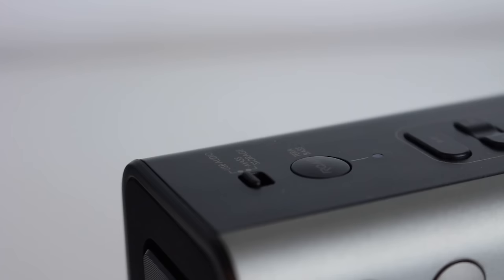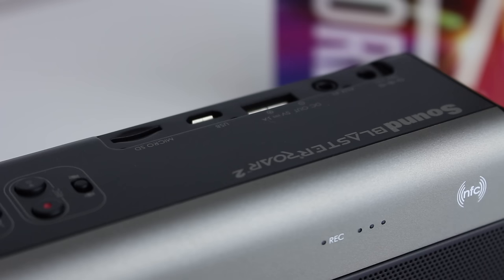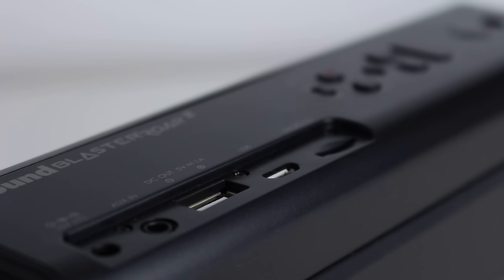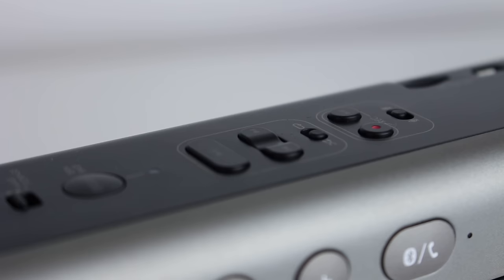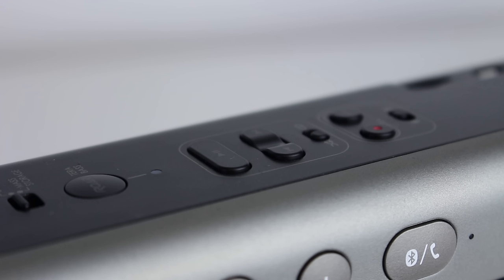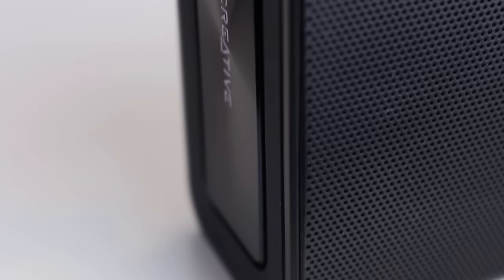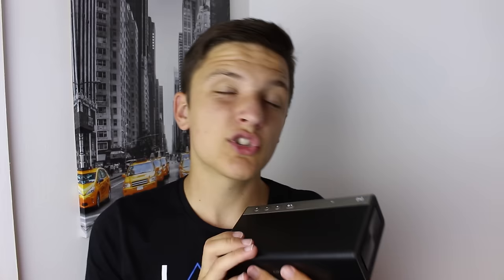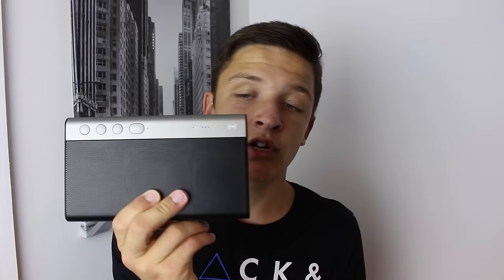THE LOUDEST BLUETOOTH SPEAKER YOU CAN BUY?! [Creative ROAR 2 Review!]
Creative's ROAR 2 is impressive to say the least, but does it beat it's legendary, popular predecessor?

Amazon (US)
Amazon (UK)